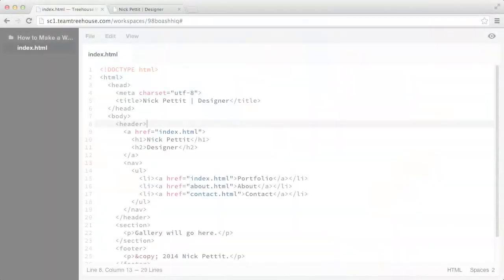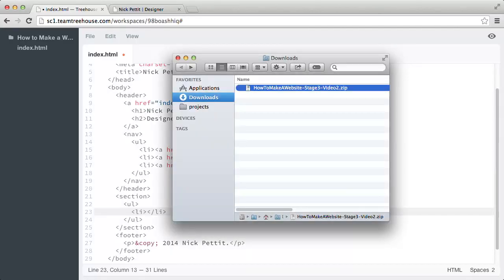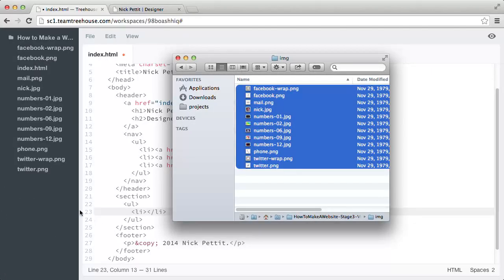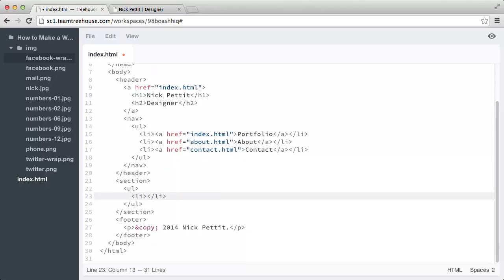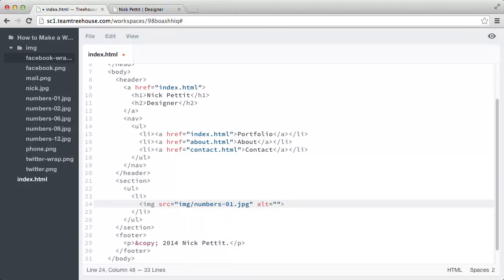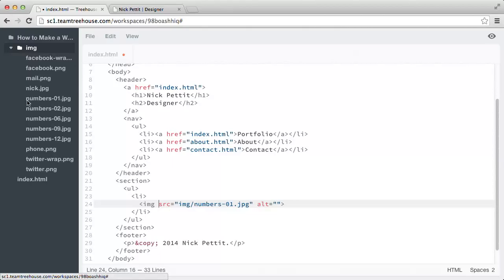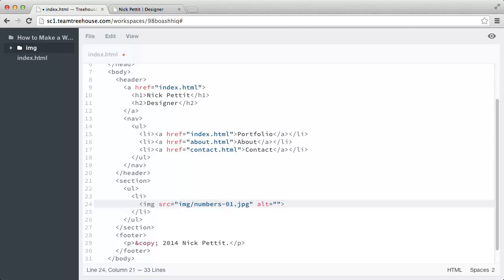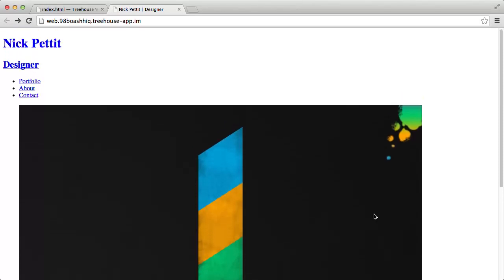09 Structure the Image Gallery How to Make a Website Treehouse